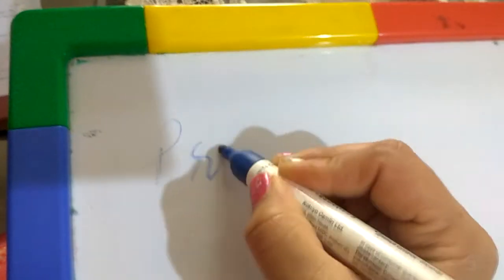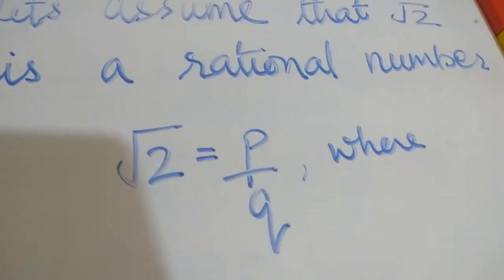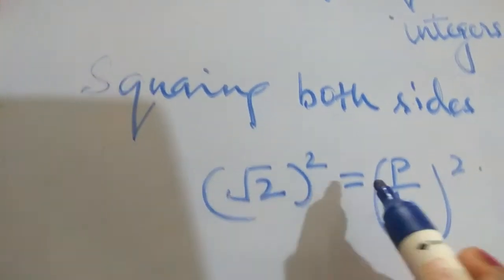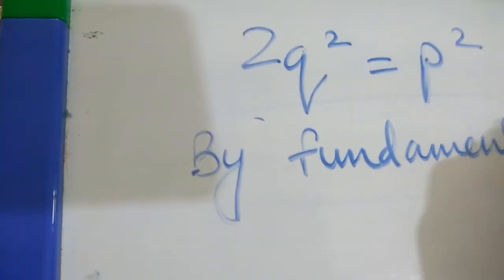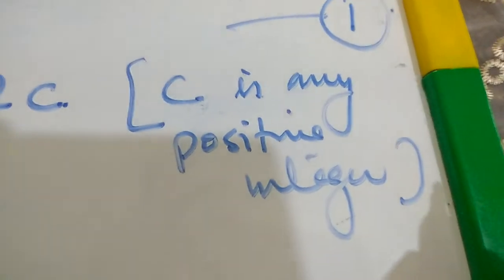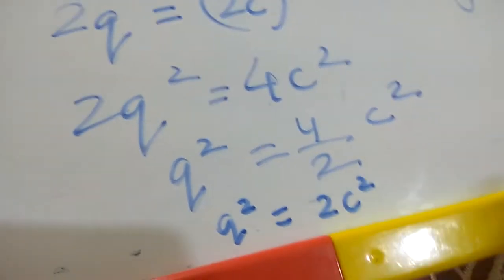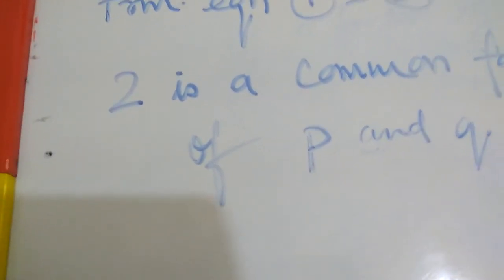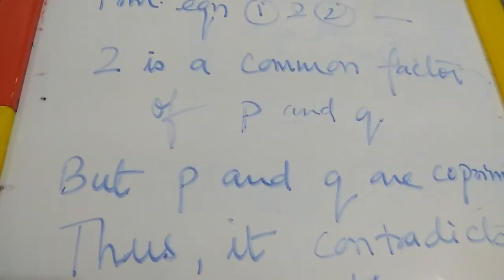April 17, 2020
Real Numbers
Proving _/ 2 is an irrational number
Session 1